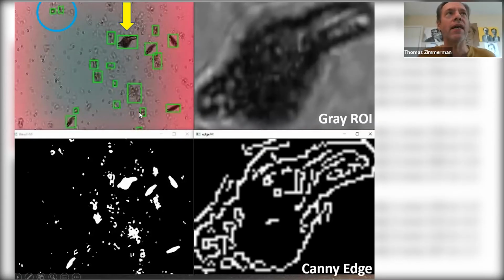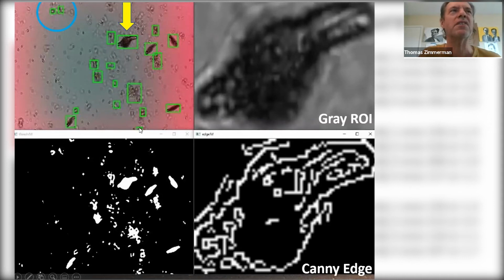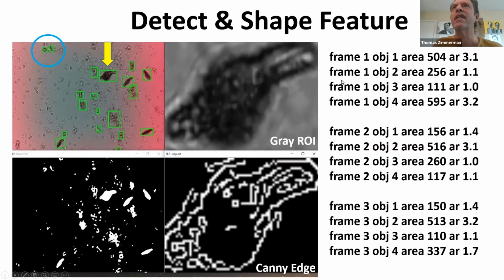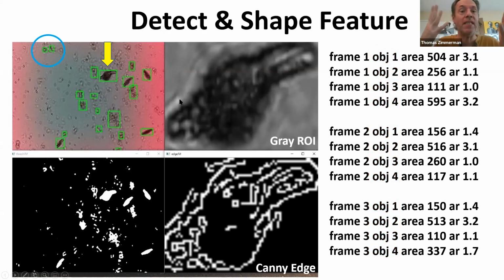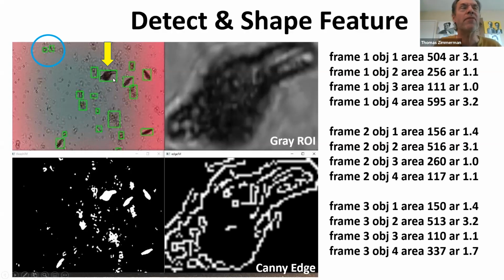Object Shape and Texture